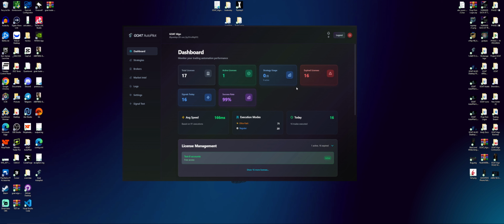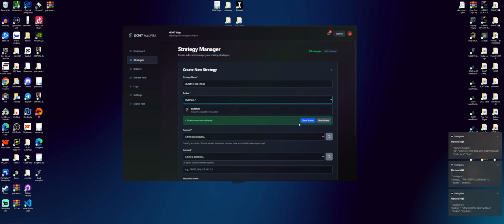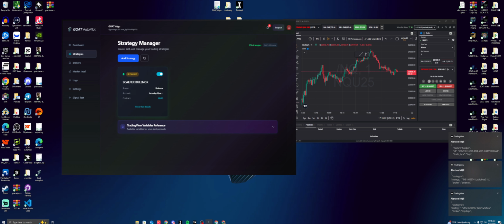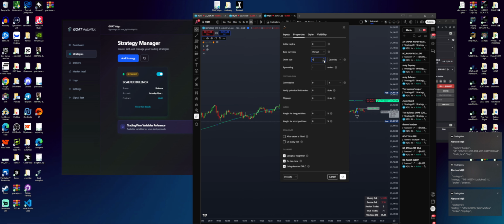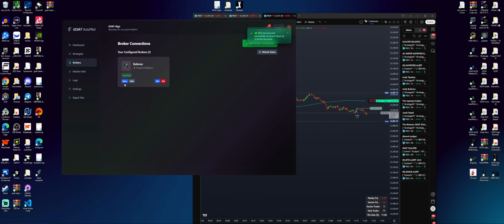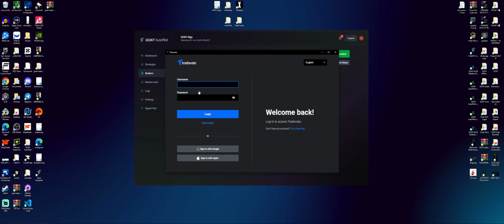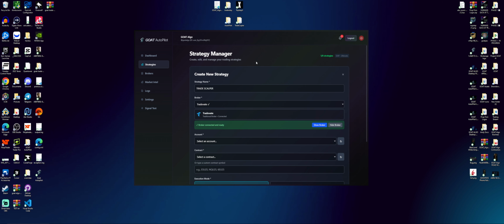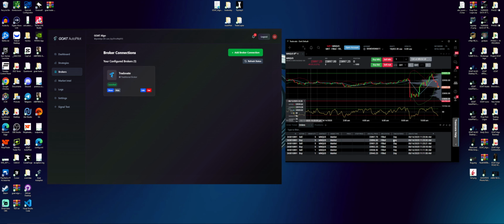How to Start Automating with GOAT AutoPilot – From TradingView Strategies to Your Broker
🚀 Automate Your Trading with GOAT AutoPilot + GOAT Algo Strategies

In this step-by-step guide, we’ll show you exactly how to go from a TradingView strategy to fully automated execution with GOAT AutoPilot — directly to your connected broker.

This tutorial covers everything you need to start trading hands-free using GOAT AutoPilot’s lightning-fast execution system.

📌 In This Video, You’ll Learn:

- How to connect ProjectX and Tradovate brokerages to GOAT AutoPilot

- How to add a GOAT Algo or any TradingView strategy to GOAT AutoPilot

- Setting up your strategy for execution with your chosen broker

- How to link TradingView alerts to GOAT AutoPilot for live trades

- Tips to ensure accurate execution every time

💡 Perfect For:

- Traders who want to automate TradingView strategies

- Futures traders using ProjectX or Tradovate

Anyone looking to remove manual execution from their trading